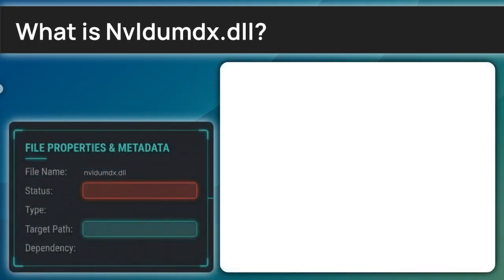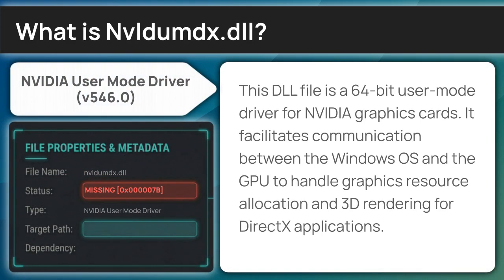How to Fix Nvldumdx.dll Missing [SOLVED]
Seeing a message indicating that Nvldumdx.dll is missing or not found? This video explains the role of this DLL, why Windows depends on it, and how its absence can impact NVIDIA GeForce Driver.

This DLL file is a 64-bit user-mode driver for NVIDIA graphics cards. It facilitates communication between the Windows OS and the GPU to handle graphics resource allocation and 3D rendering for DirectX applications.

In the context of NVIDIA GeForce Driver, Nvldumdx.dll is a Gaming DLL that employs the NVIDIA User Mode Driver protocol. I’m going to guide you through a few simple troubleshooting steps that can help reduce or resolve this DLL-related error.

▶ In this walkthrough:

- Resetting settings related to nvldumdx.dll
- Check the nvldumdx.dll technical specs

Timestamps:

00:00 - First Up
00:20 - Get a quick summary of the nvldumdx.dll file
00:39 - Rebuilding nvldumdx.dll dependency links
01:04 - Initializing a fresh system restart
01:23 - General security tips for system-level files
01:39 - Commonly used utilities for system maintenance